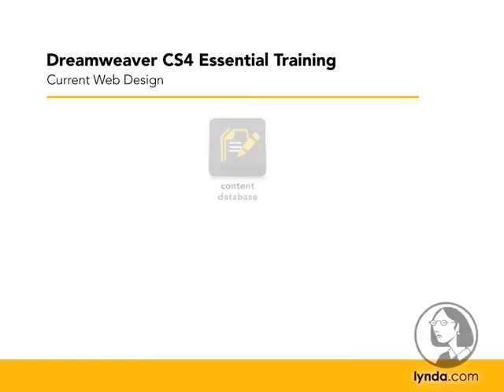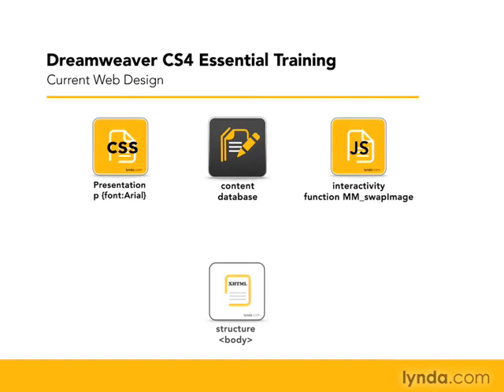What is WEB in Dreamweaver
Web Dreamweaver its knowledge about to you